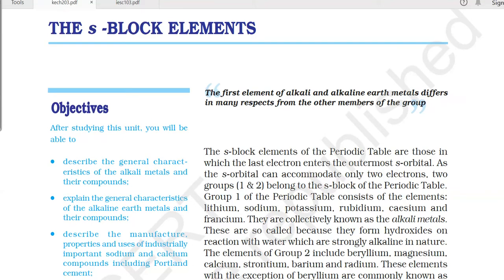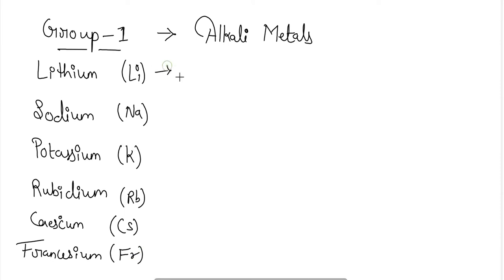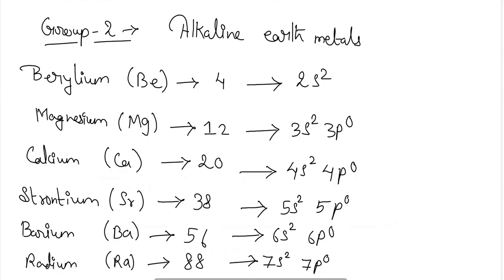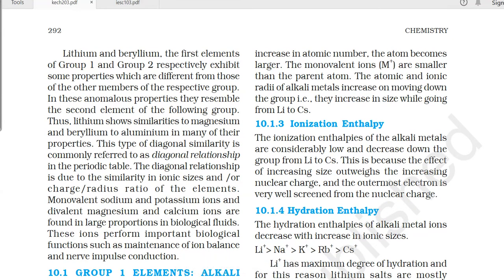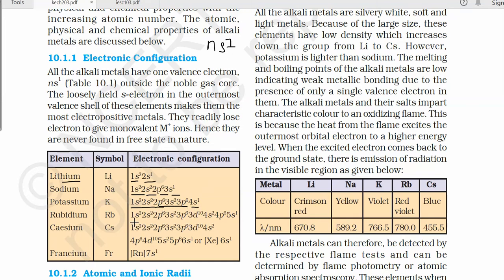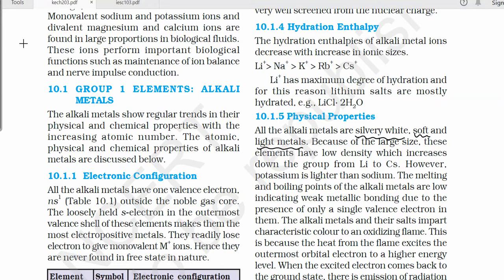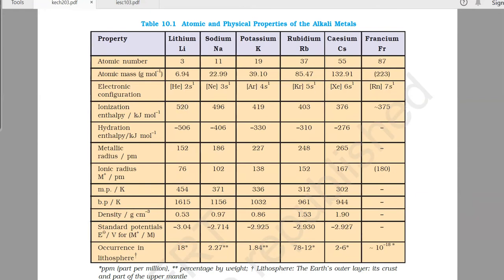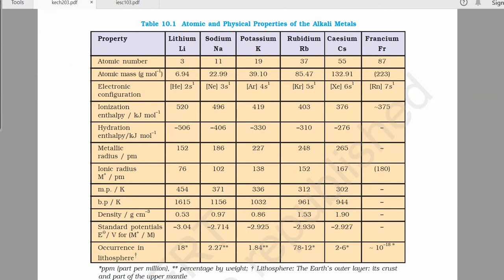Class-11th, s-block elements-1